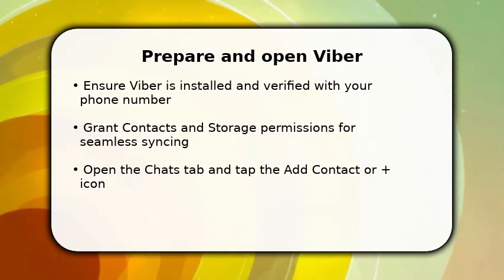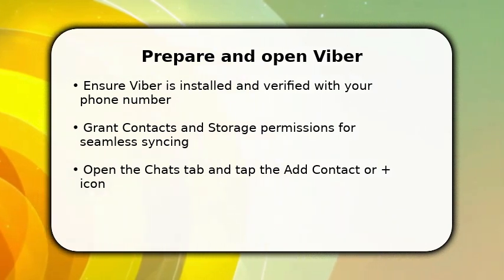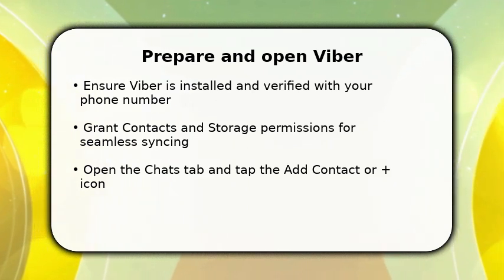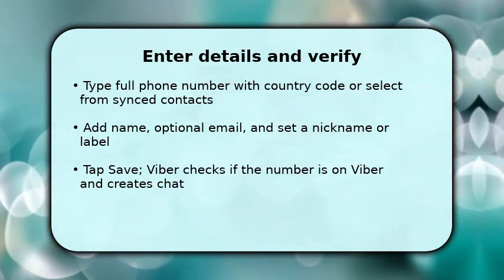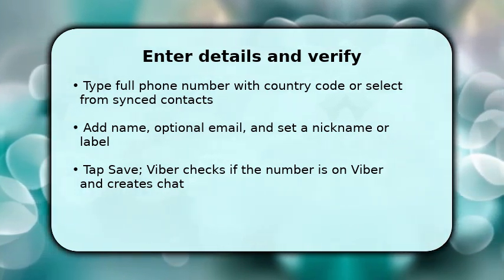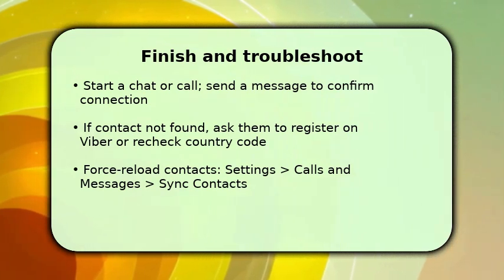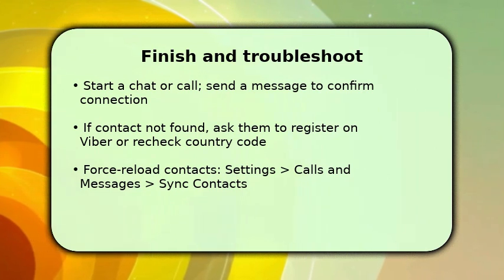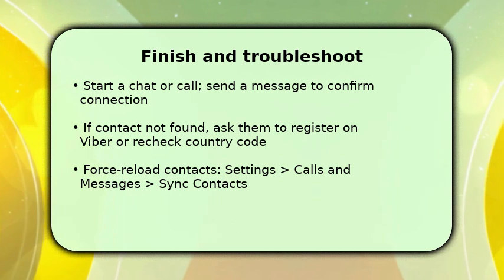How to Add Contact in Viber (full Guide)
Discover the step-by extricate process of adding contacts in Viber. This comprehensive guide covers all you need to know, from downloading and installing the app on various devices to navigating its interface for seamless contact management.